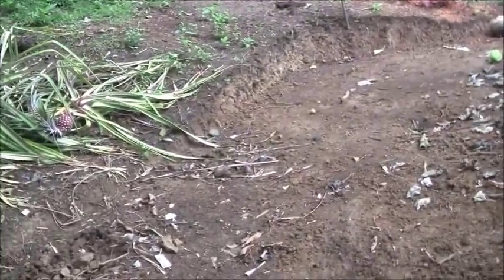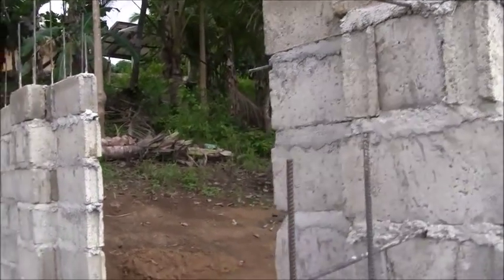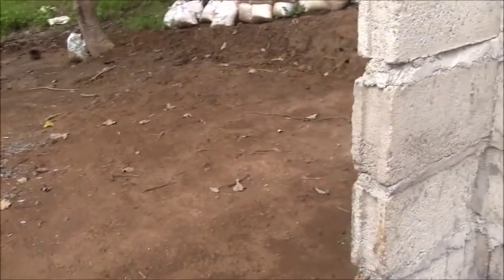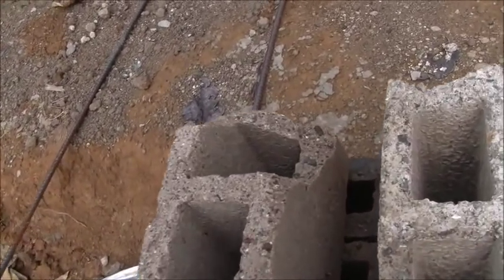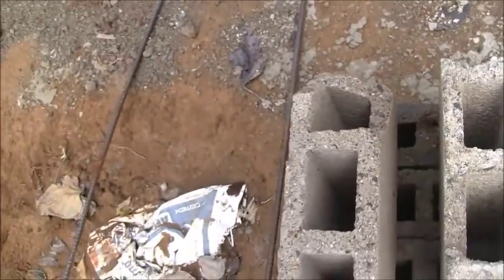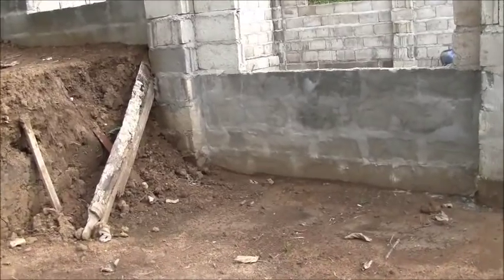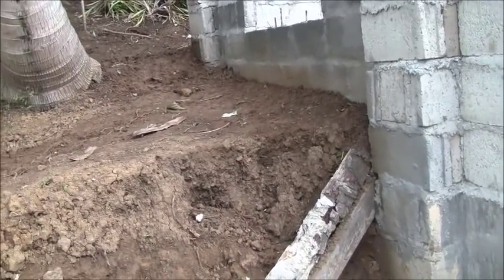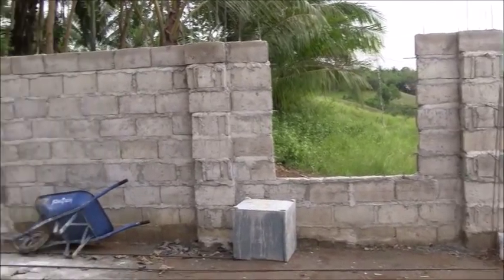JAMES AND JESSICA DREAM HOUSE LATEST PROGRESS FILIPINA FOREIGNER RELATIONSHIP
Our site is about many aspects of ordinary life in the Philippines.  Our videos cover various projects, we have built a houses of the needy ,bringing smile to the Filipino kids . Ours is essentially a family oriented site aimed at those who seek a second chance at life. Our mission is to entertain to encourage and to inspire those who seek another way to live.